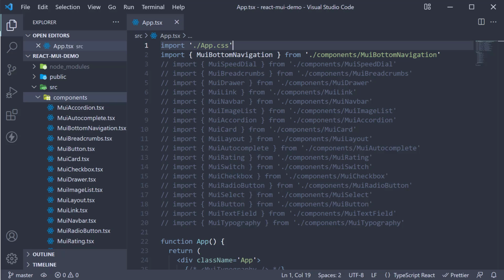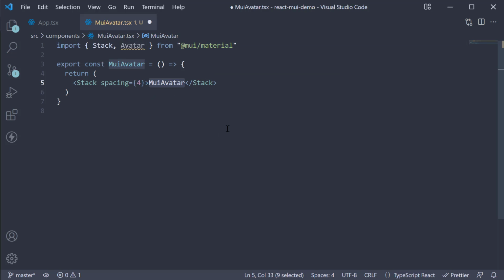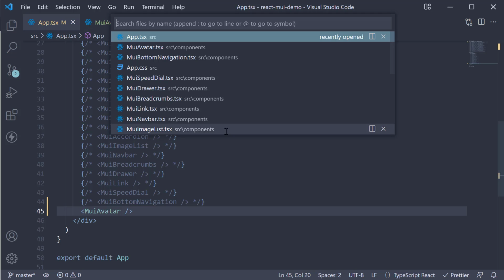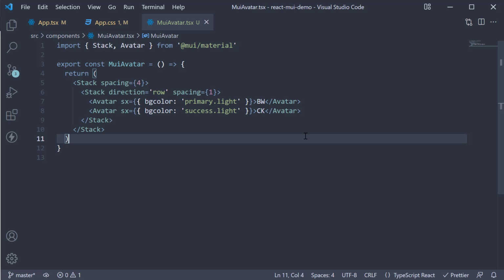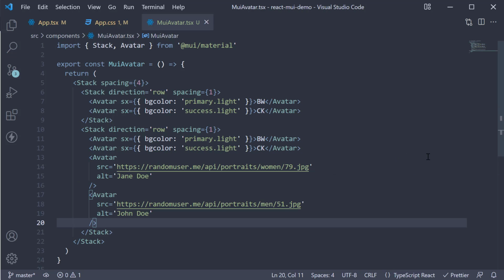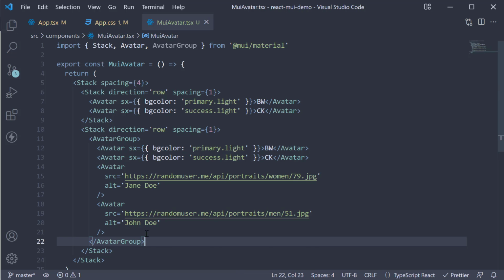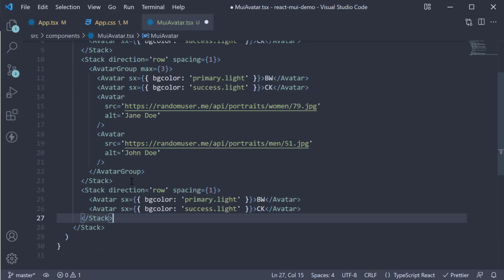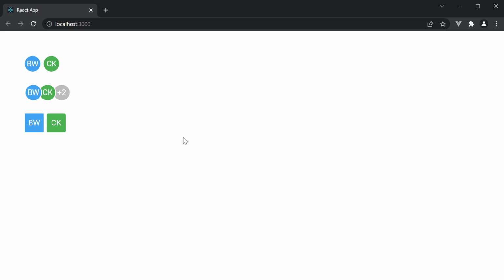React Material UI Tutorial - 28 - Avatar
Avatar in Material UI